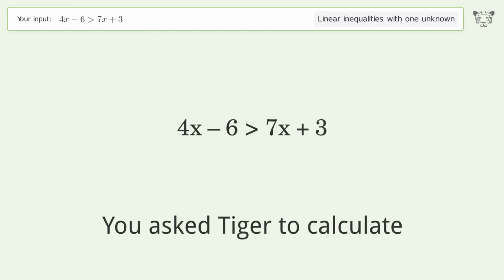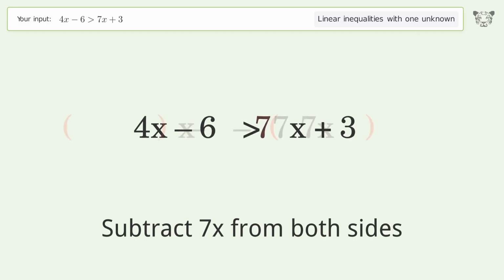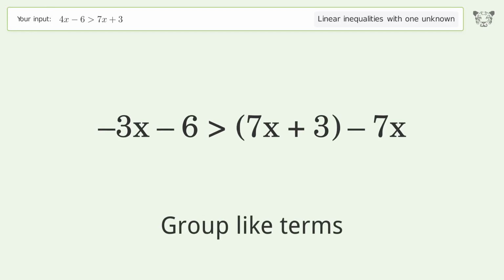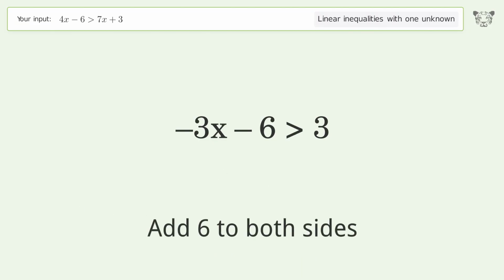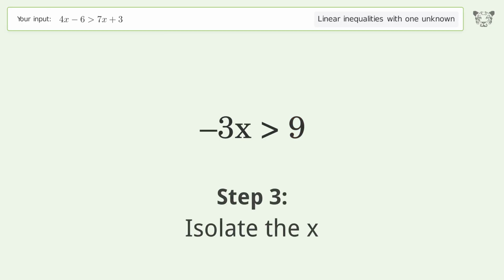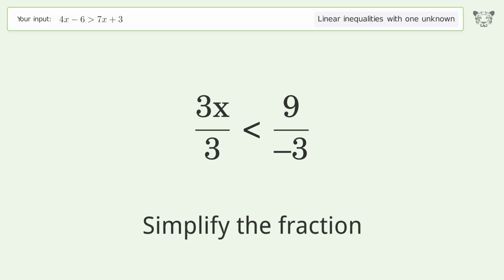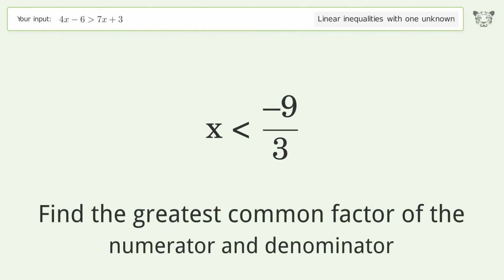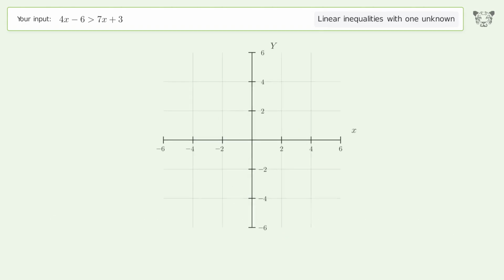4x-6 greater than 7x+3 - Solve linear inequalities with one unknown